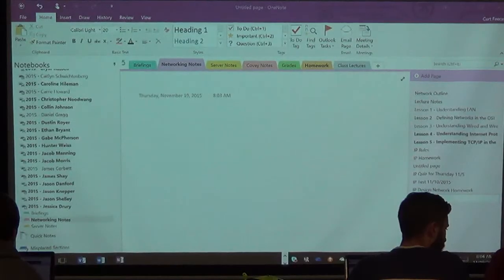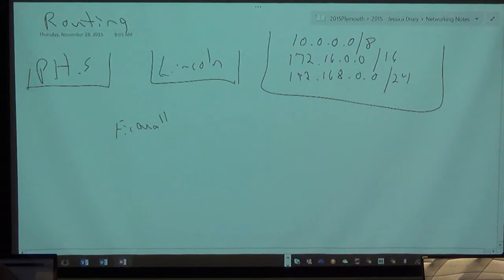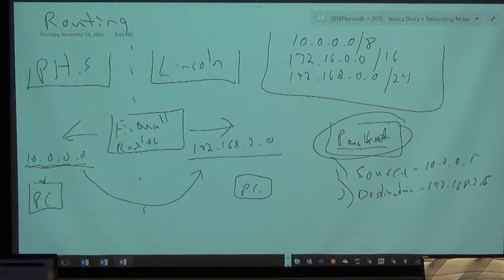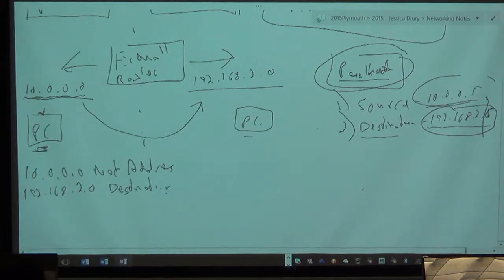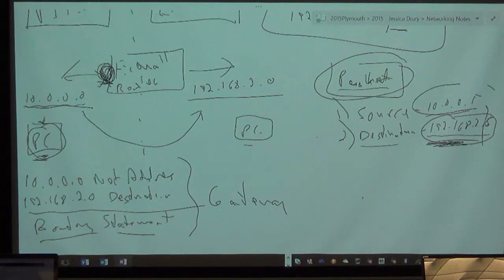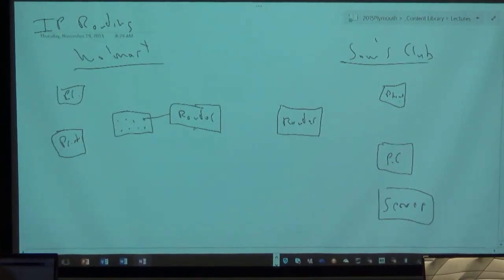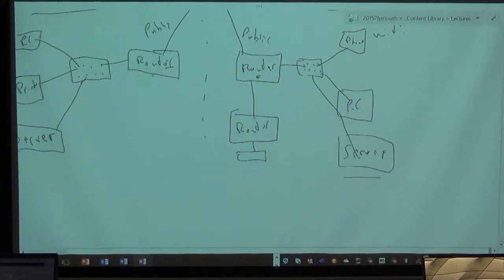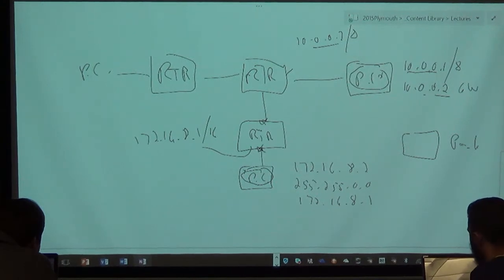2015 Networking Fundamentals Lesson 5, Part 9